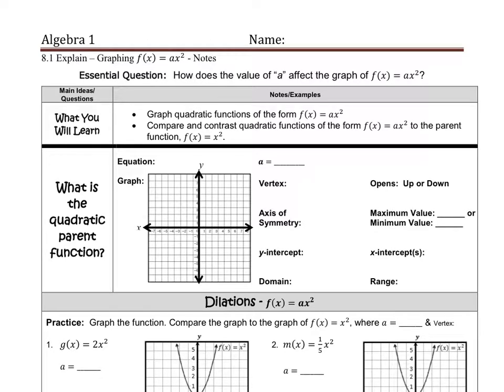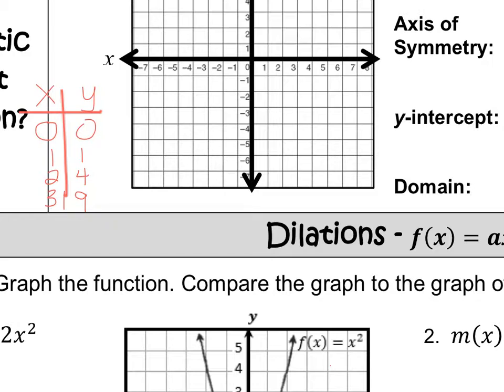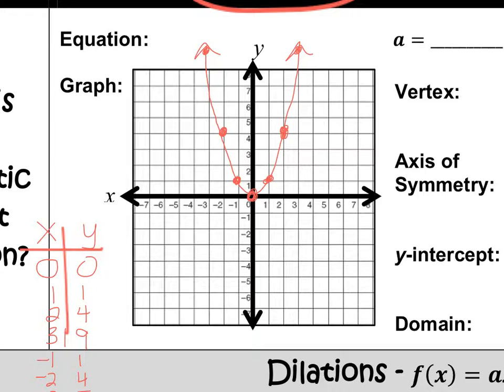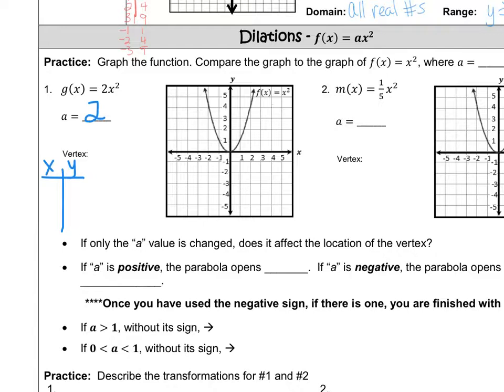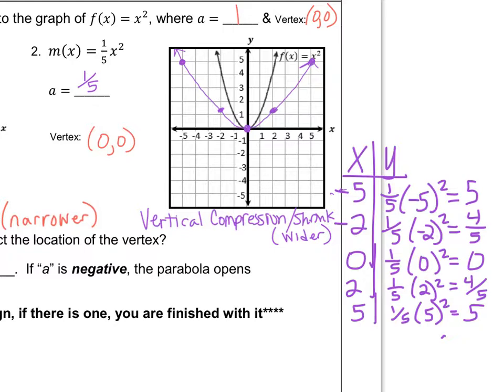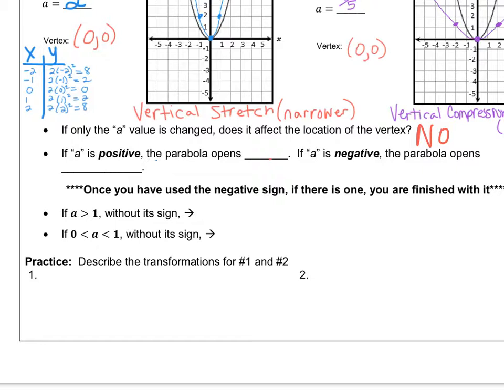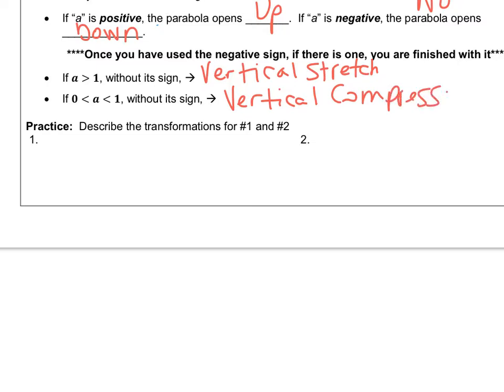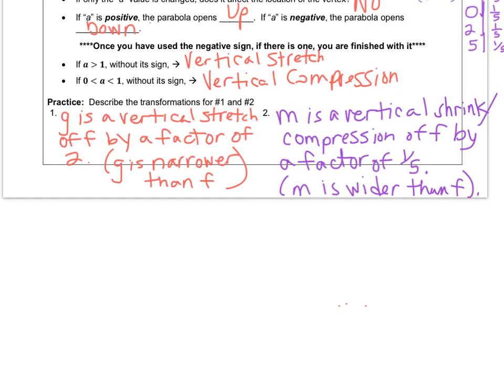Algebra 1 - Chapter 8.1 - Part 1